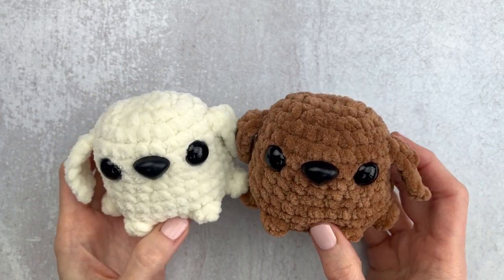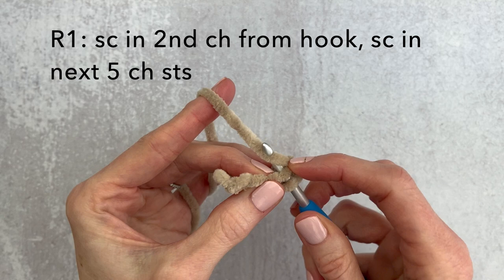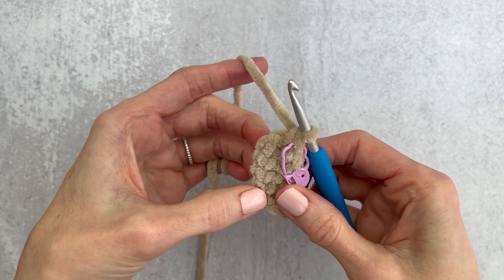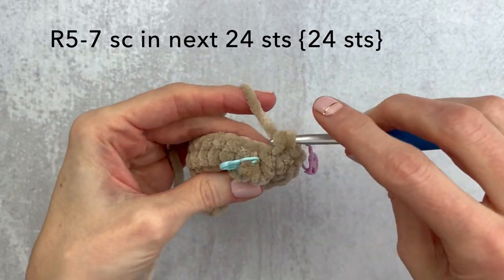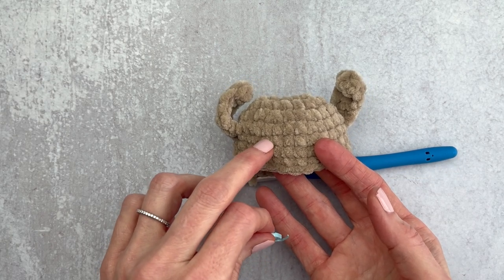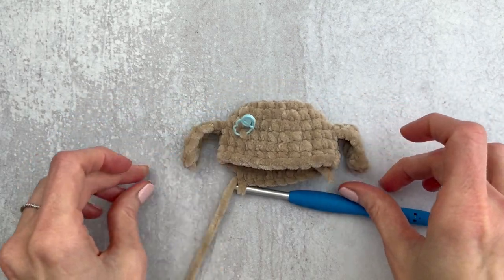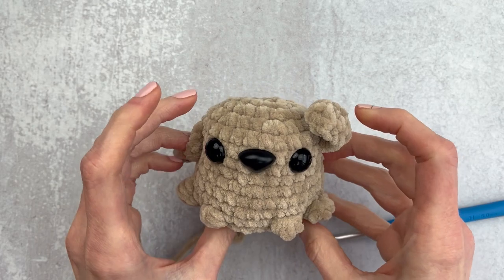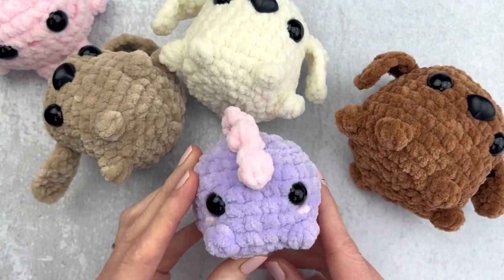Quickest Crochet Pattern For Dog Lovers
This cute Pocket Pup is a fun crochet along - featuring a no-sew, no-magic circle design that can be made in 30 minutes!

(More Video Links Below)

00:00 Intro
00:28 Supplies
00:34 Head/Body
04:43 R4 (Ears)
12:50 R11 (Bobble Round)
18:05 Add Safety Eyes And Nose
19:33 Body
24:30 Conclusion

SUPPLIES NEEDED FOR THIS PATTERN:
🧶Bit of worsted weight yarn for nose and cheeks
🧶H (5mm) crochet hook
🧶14mm safety eyes:
🧶18mm safety nose:
🧶Yarn/Darning needle
🧶Polyfil or stuffing of your choice
🧶Locking stitch markers
🧶 Big Yarn Needle

TECHNIQUES:
-Slipknot and Chain
-Single Crochet (sc)
-Single Crochet Increase (inc)
-Single Crochet Decrease (dec)
-Small Bobble
-Bobble
-Chain (ch)
-Fastening Off
-Front Loop Only (flo)